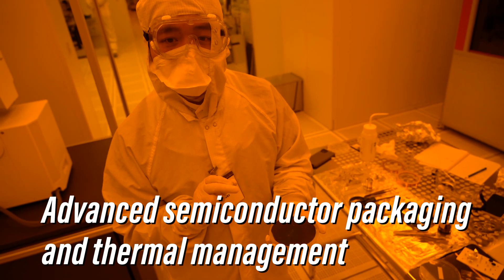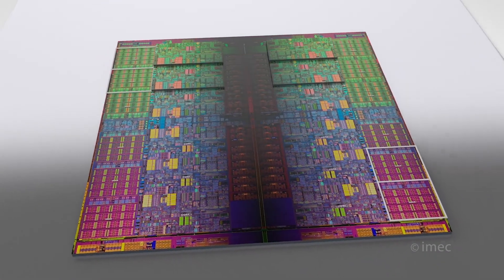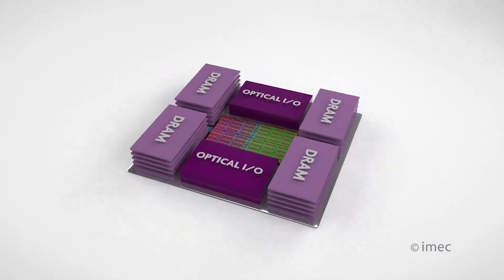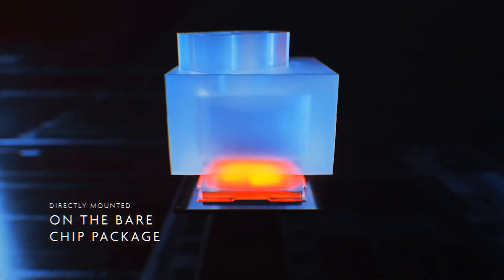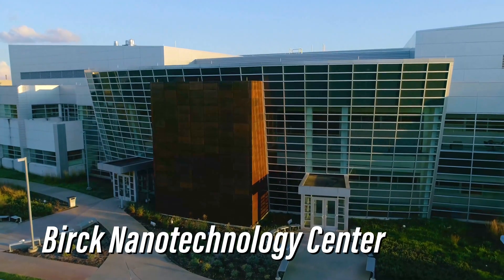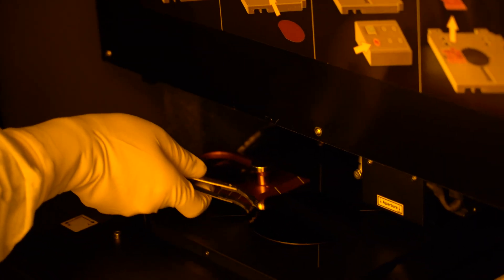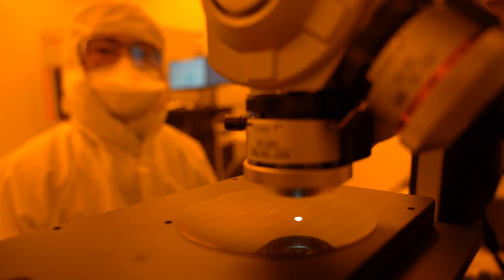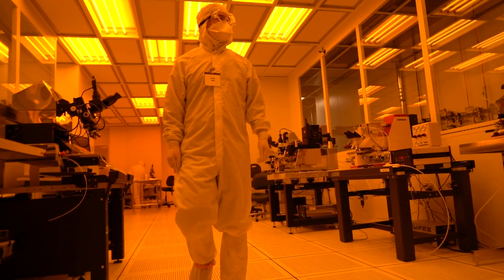Tiwei Wei: Semiconductor Packaging, Heat Transfer, and Assembly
Alpha Lab (All-in-one for Semiconductor Packaging, Heat transfer, and Assembly Lab) focuses on advanced semiconductor interconnects and packaging manufacturing techniques development, including novel packaging materials, innovative manufacturing processes, design and integration, as well as advanced thermal management techniques, such as smart-controlled microjet cooling, cryogenic cooling, and efficient thermal packaging materials. The research field covers high-performance computations, 3DIC, Light-emitting diodes, power electronics, photonics, quantum computing, X-ray, and high-power laser optics. Research is conducted at Birck Nanotechnology Center, one of the largest academic cleanrooms in the world.